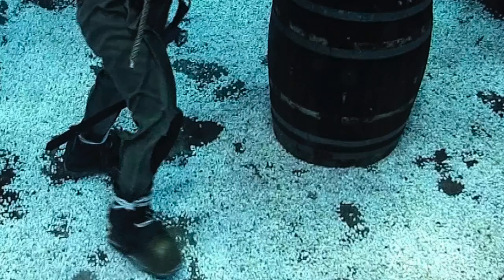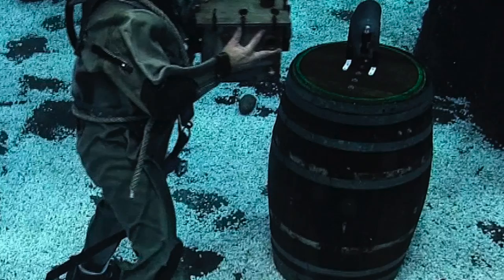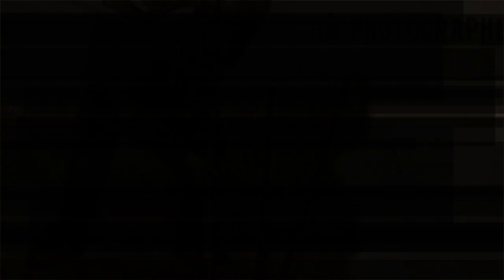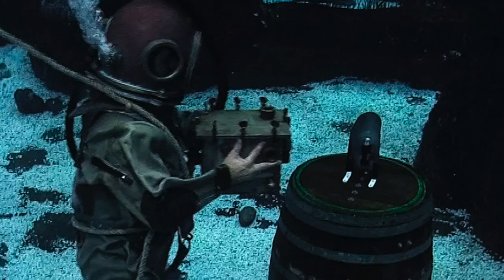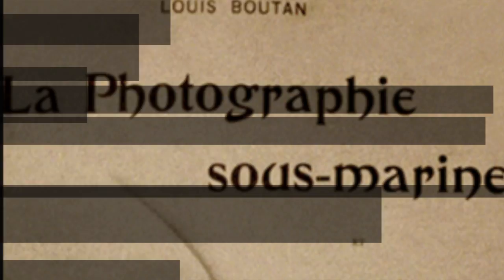Curious Facts #01 - The First Underwater Portrait (History Facts)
Episode #01

THE FIRST UNDERWATER PORTRAIT DATES FROM 1889.

It was taken by the french diver and photographer LOUIS MARIE AUGUSTE Bountain, and it’s the portrait of the romanian oceanographer and biologist, Emil Racovitza.

Few details are known about the photograph and how did Boutain manage to successfully take an underwater photograph is a matter subjected to debate.

Some people claim that the exposure time was as long as 30 minutes, while some think that Boutain had already developed with his brother a flash photography rig, involving an alcohol lamp and an oxygen filled barrel.

The photograph was taken near the Oceanic Observation Center where Boutain was working, and it was shot at a 50 meters depth, yet it is clear enough that it can be read in the plate Emil is holding “Photographie Sous Marine” (meaning Underwater Photography).

During the Barcelona Underwater Festival, the Barcelona Aquarium recreated the process and the conditions that Boutain used to shot this photograph. You can find a link to a recording of this in the description of the video.

If you would like to know more about this, you can try to take a look into the book Underwater Photography and the Process of Photography, written by Boutain himself. You can also find a link to the International Standard Book Number in the description.

ISBN:
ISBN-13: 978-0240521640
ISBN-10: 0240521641